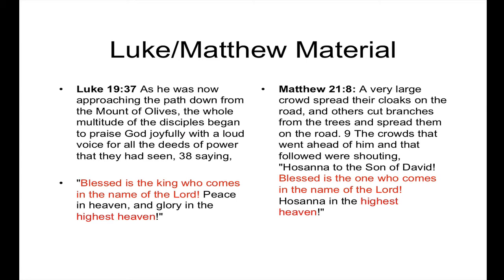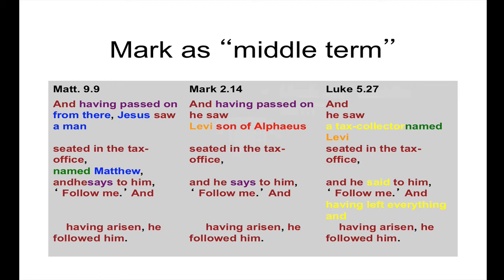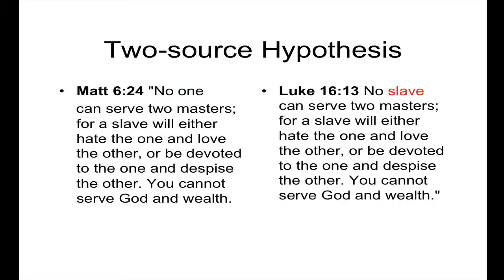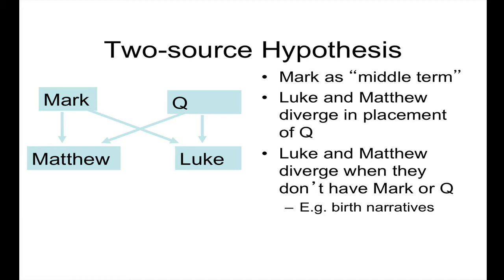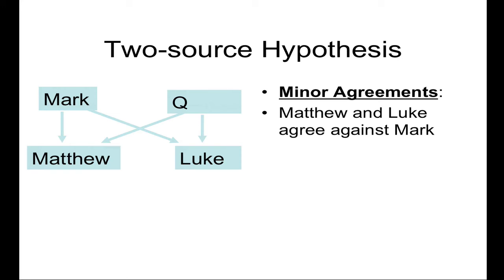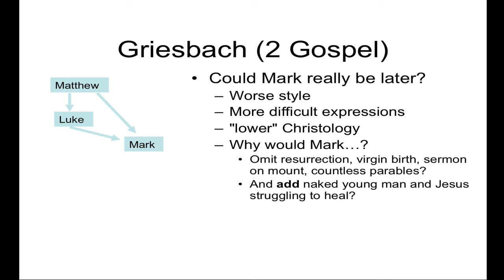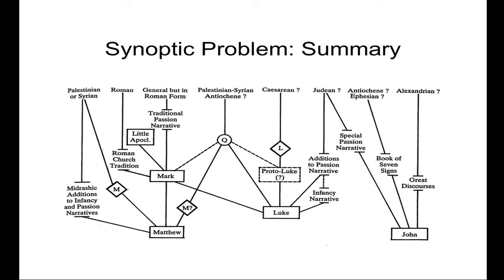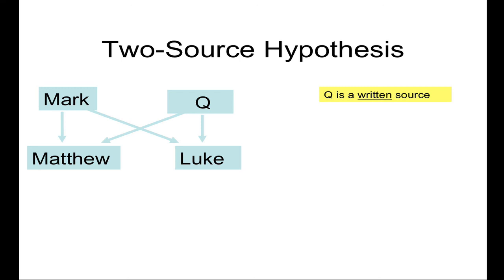THE621 2B: The Synoptic Problem